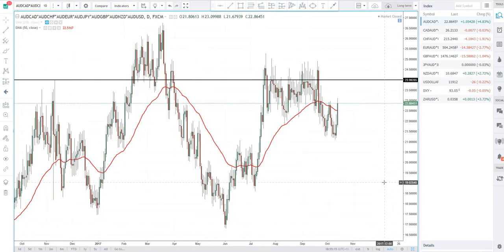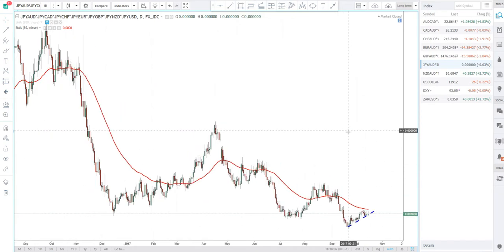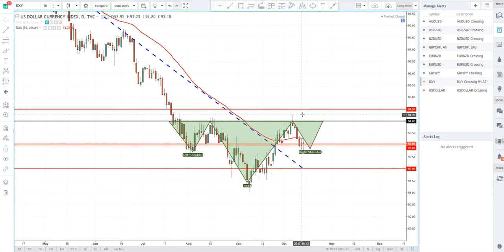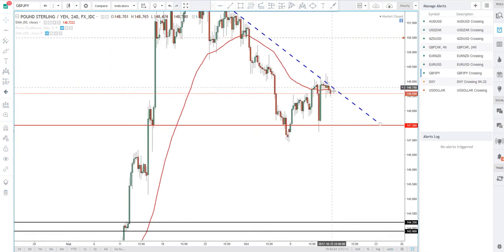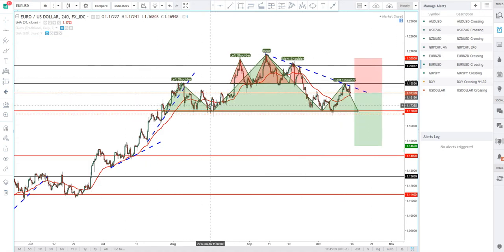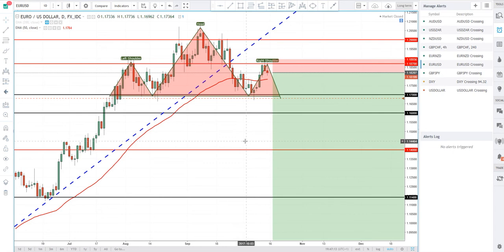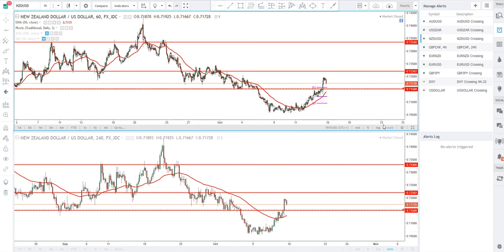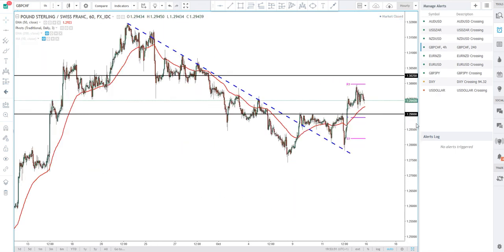Week 42 Full weekly reivew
I cover what im looking at for the week.  Much longer than usual but i believe you will all gain out of it.